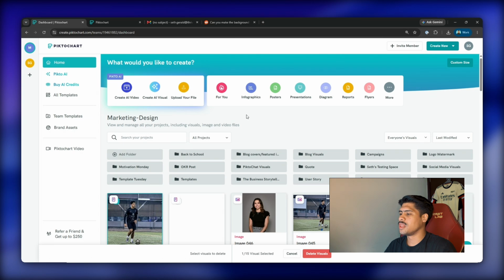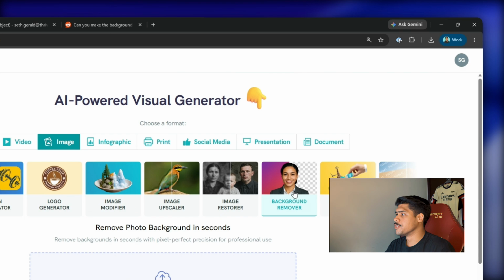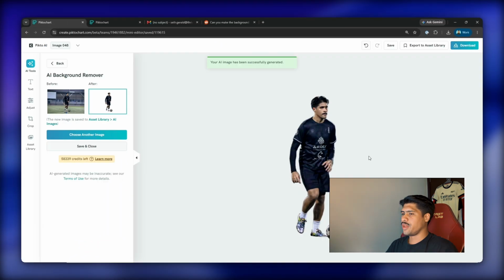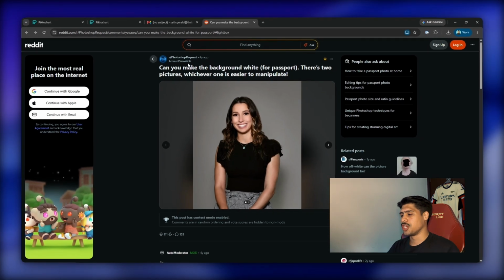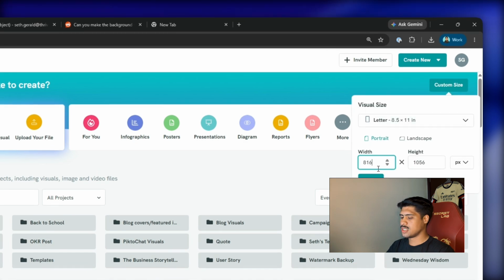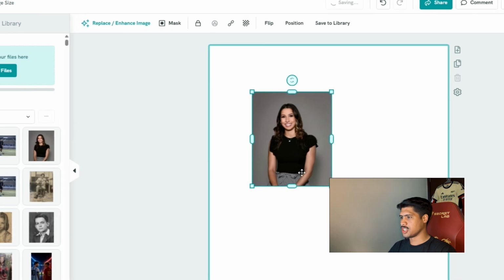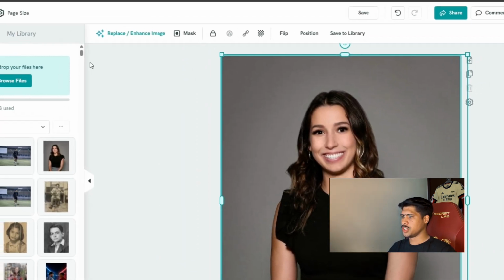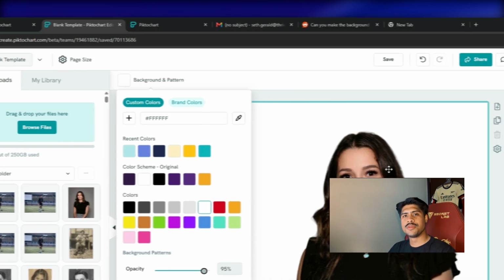Remove Backgrounds in One Click with Piktochart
Need to remove a background from an image without spending time in Photoshop?

In this tutorial, I'll show you how to use Piktochart's AI Background Remover to remove backgrounds in just a few clicks. Whether you're creating social media graphics, presentations, marketing materials or product images, you can create clean cut-outs in seconds.

In this video you'll learn:
How to use Piktochart's AI Background Remover
How to create transparent PNGs
Tips for getting the cleanest results
How to use your cut-outs in future designs